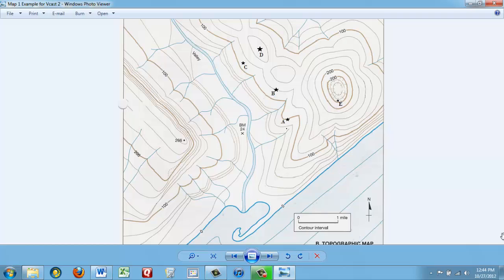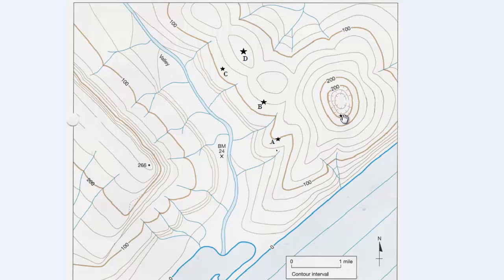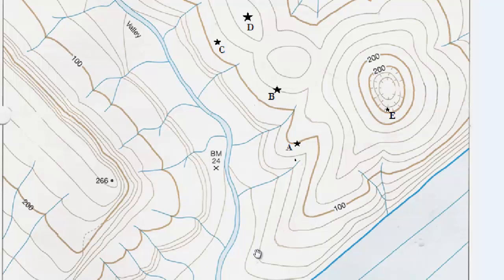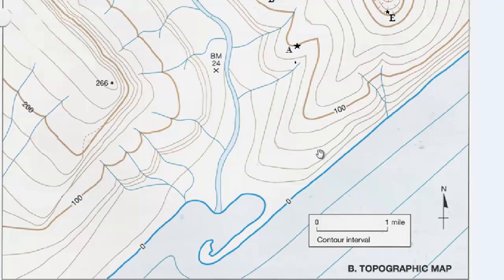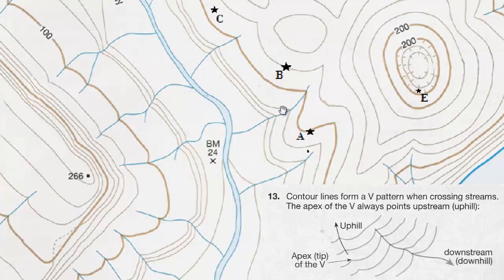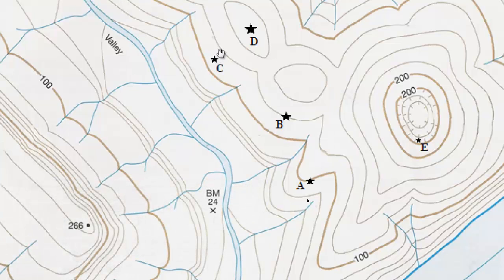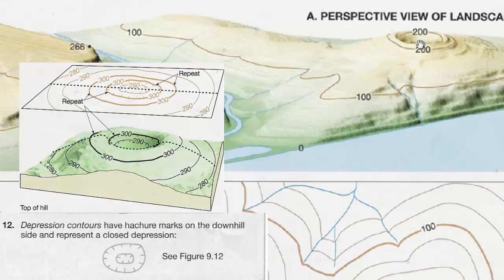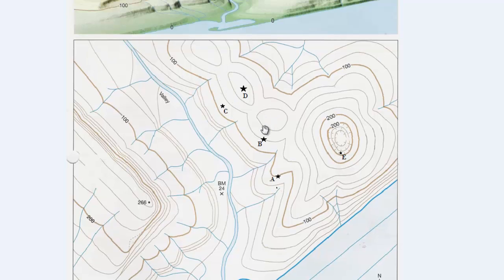ES Geology Unit 4 Vcast 02 Topo Maps